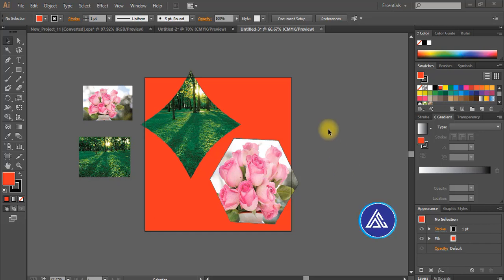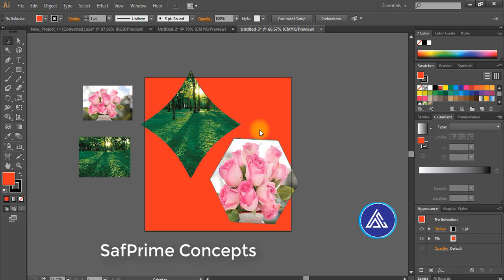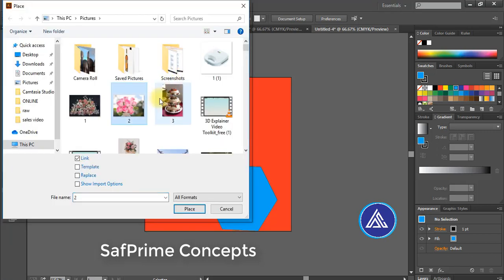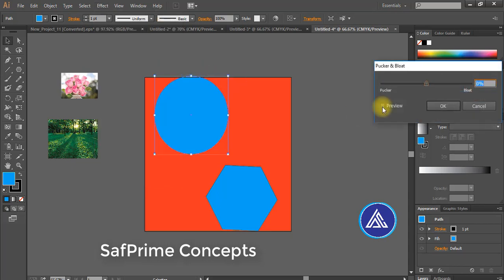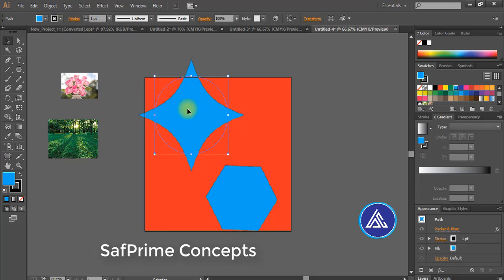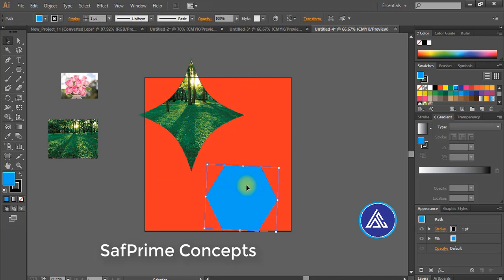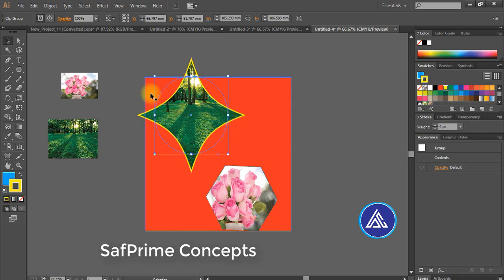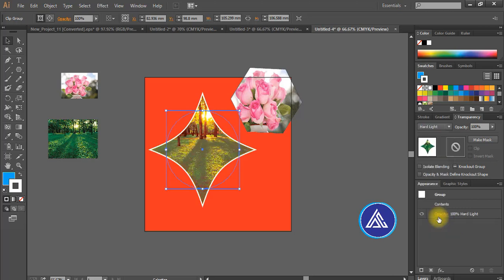How to insert an image in a shape in Illustrator. A step by step Guide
This short video touch on
how to insert image in any shape
how to customize any shape
Using stroke and transparency